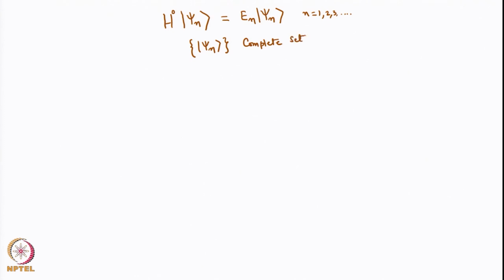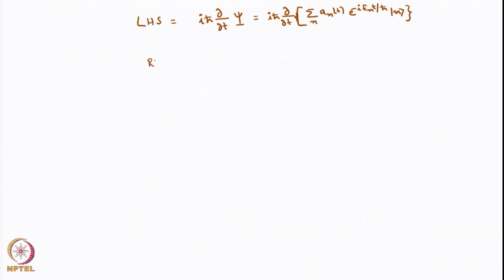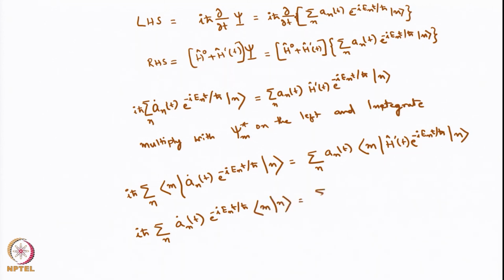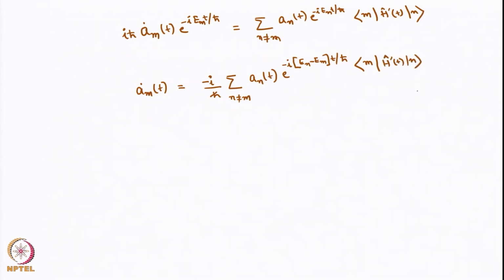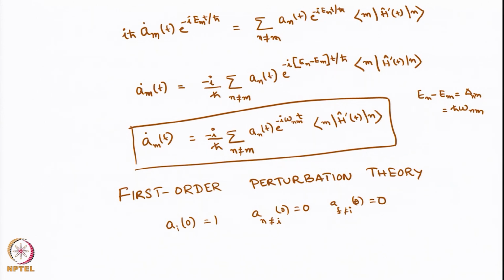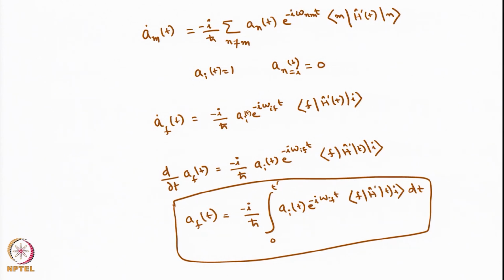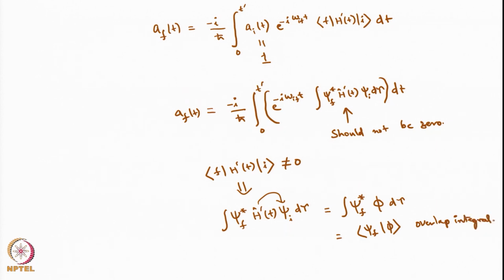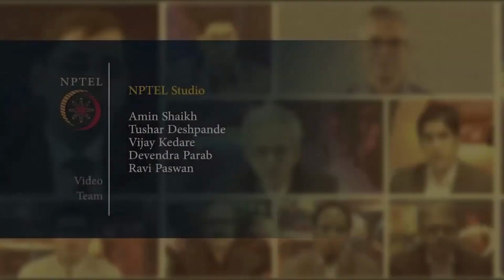First-Order Correction to Time- Dependent Perturbation Theory